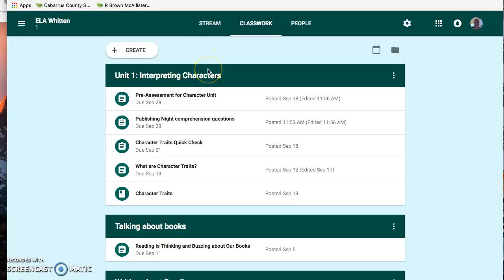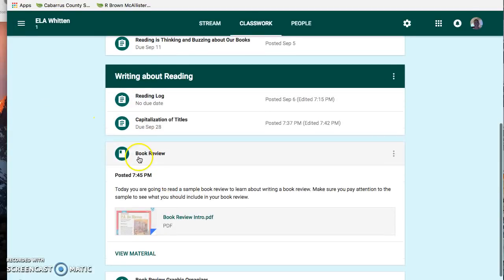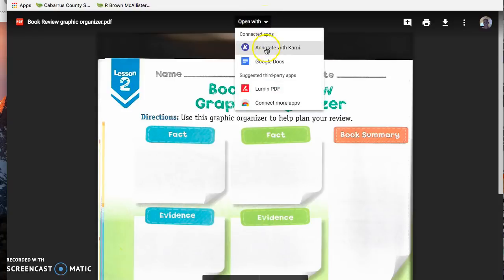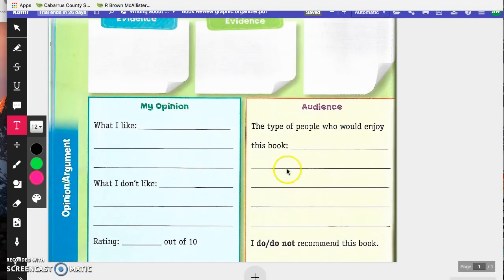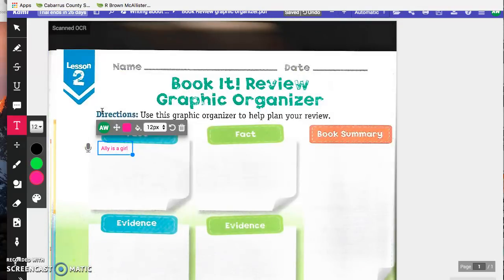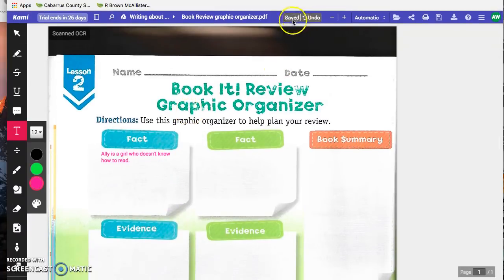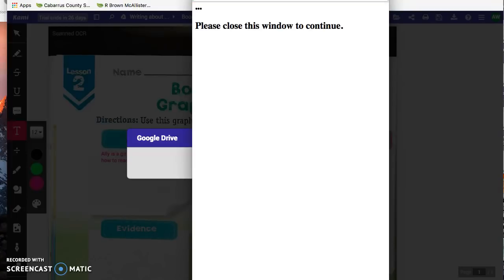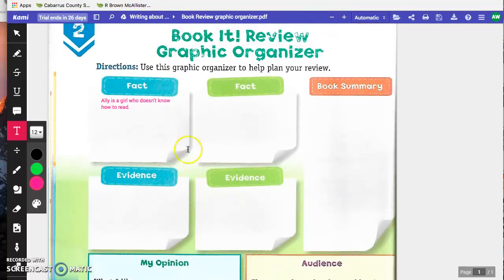Book Review Graphic Organizer Instructions